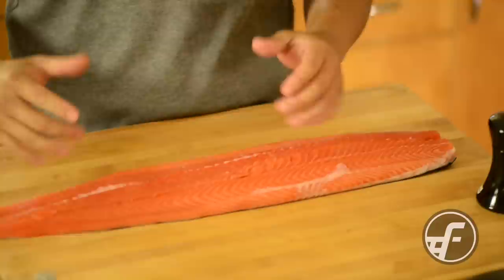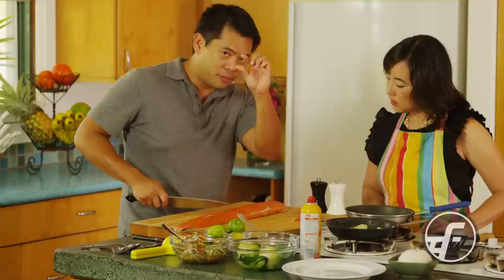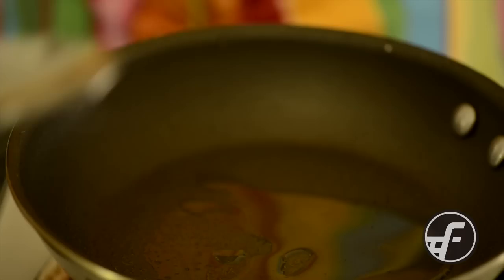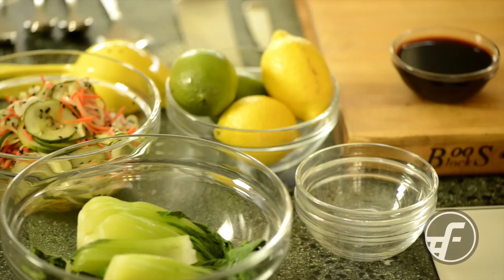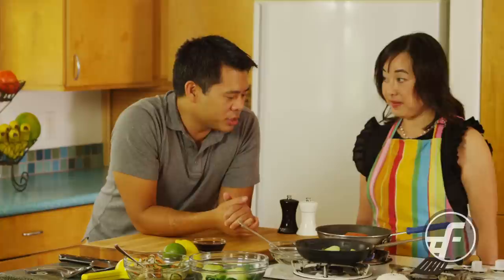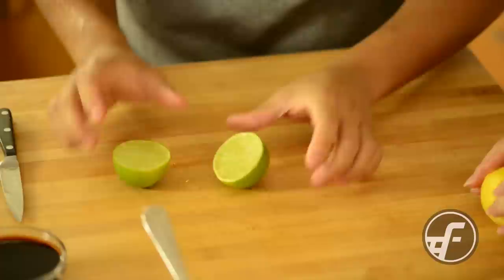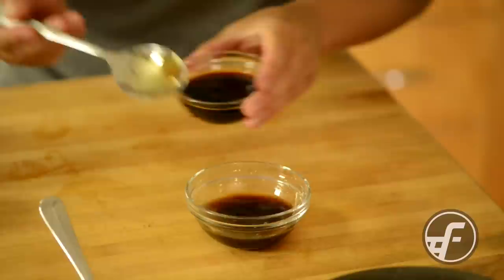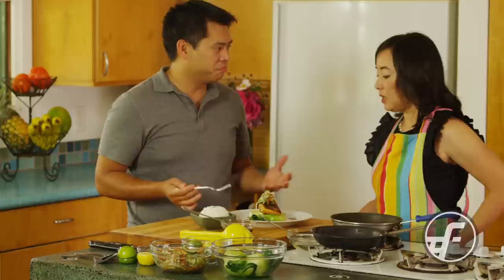Crispy Skin Salmon with Soy Citrus Sauce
Crispy Skin Salmon is full of flavor and Chef Keoni Chang shows us this simple and delicious recipe for preparing it alongside a wonderful soy citrus sauce. Mahalo for checking out this video and be sure visit us for this recipe and more!